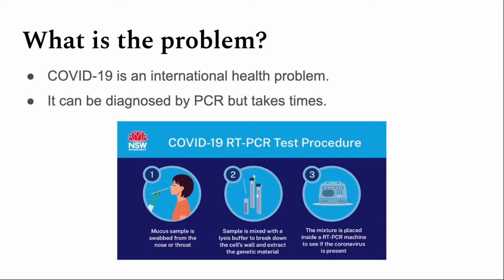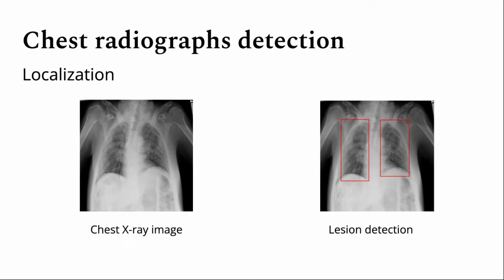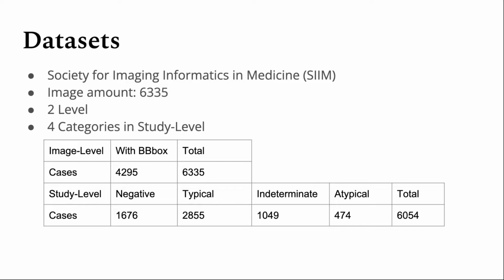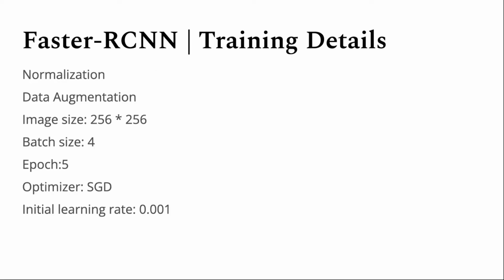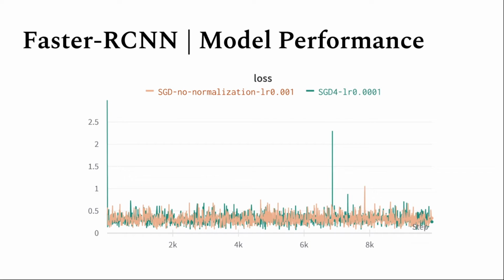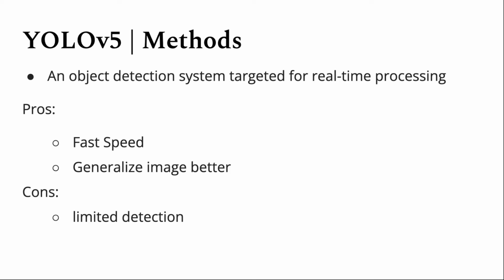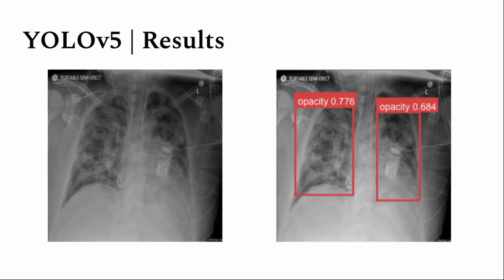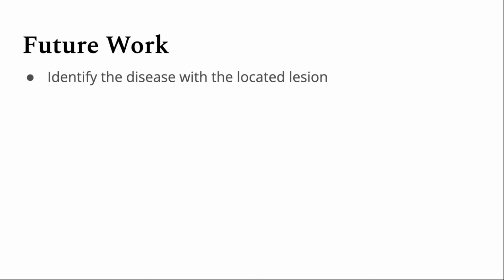Group No.12/Covid-19 Detection with Chest Radiographs/Poyang Yuting Tinghui